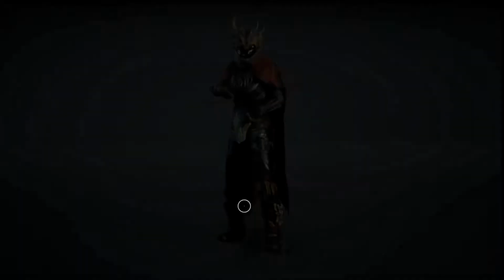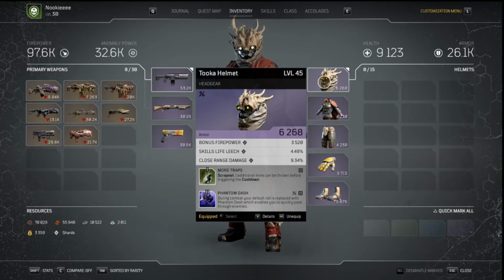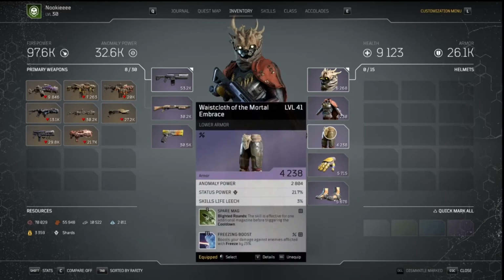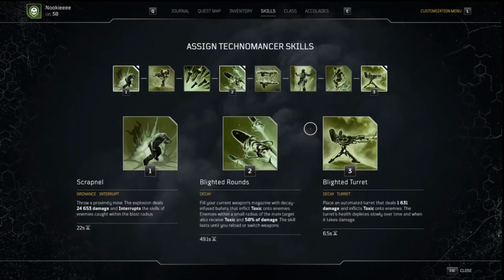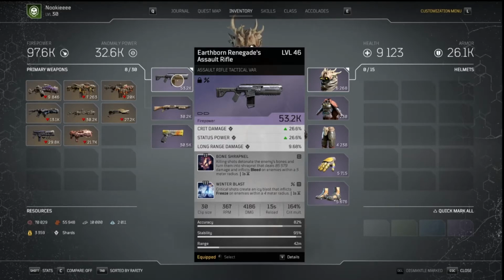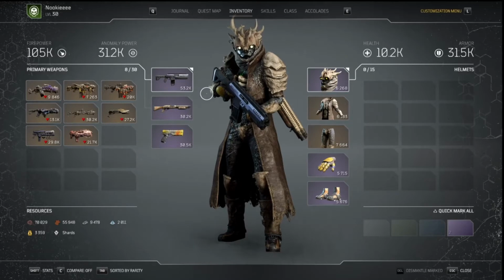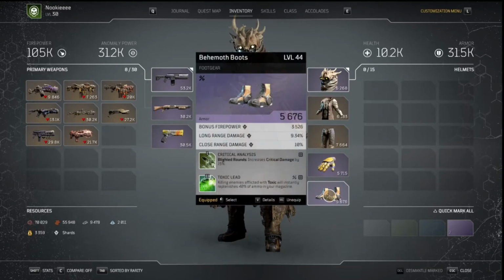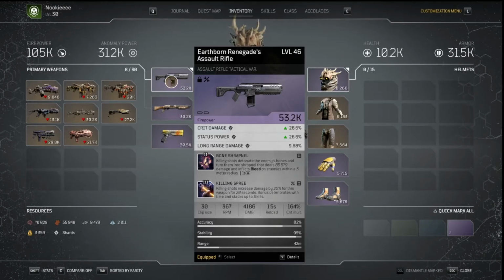OP Technomancer Builds | Budget - Max | OUTRIDERS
Budget Build: Start of video
Mid Tier: @7:33
Max DPS: @15:56